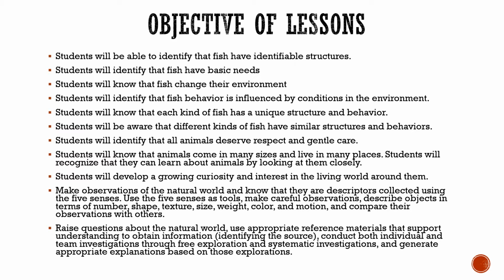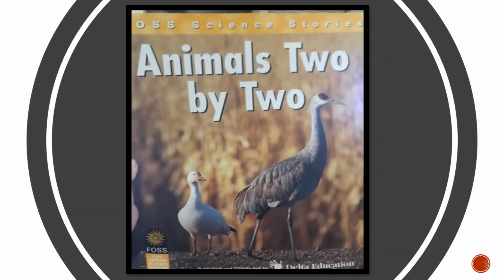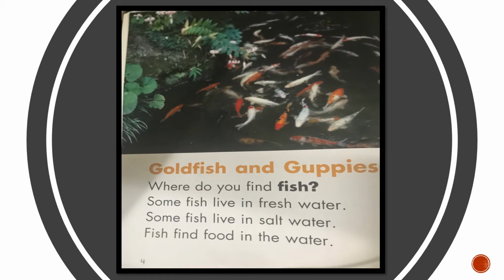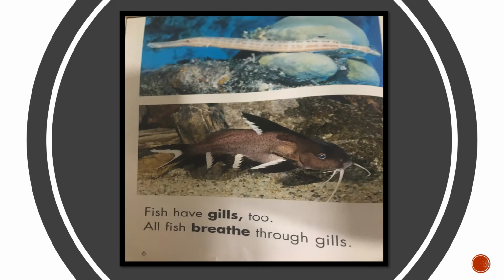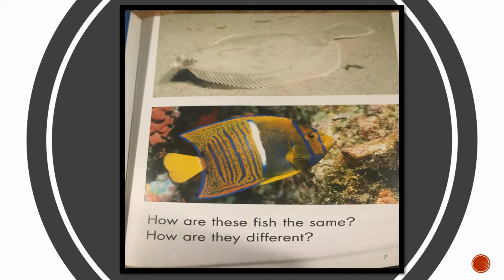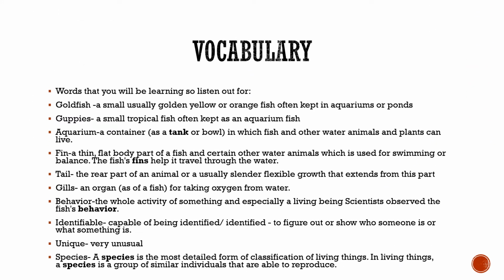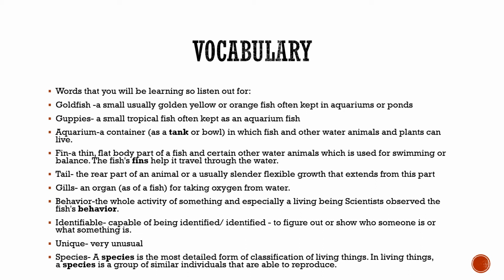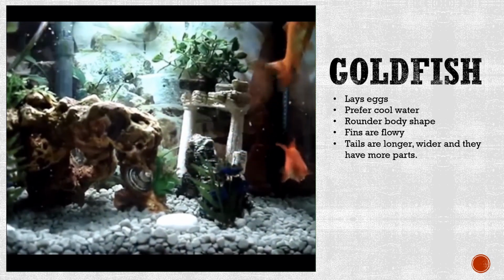K-5 Math Video #54, Lesson 5